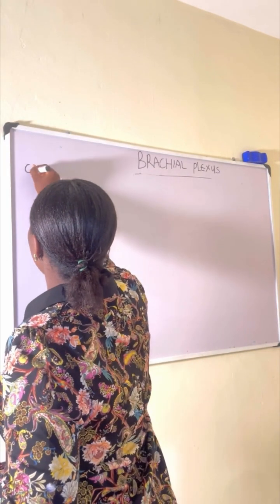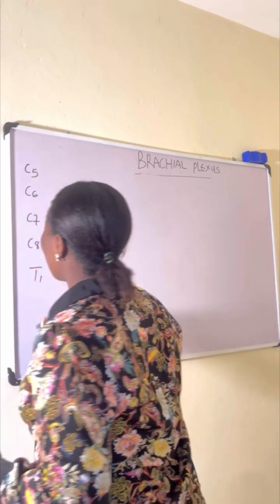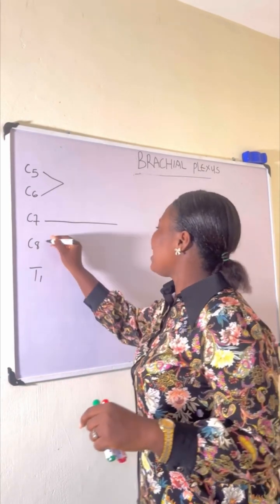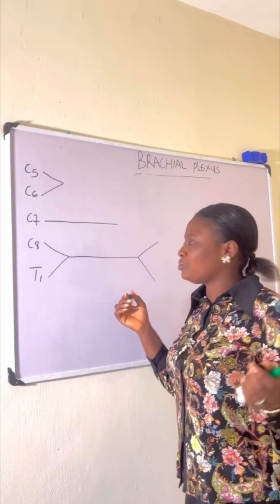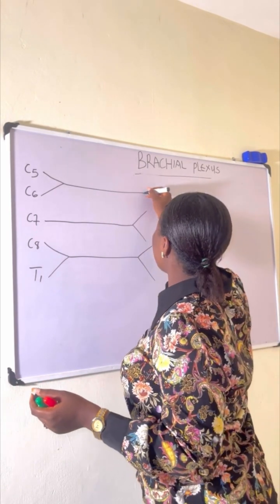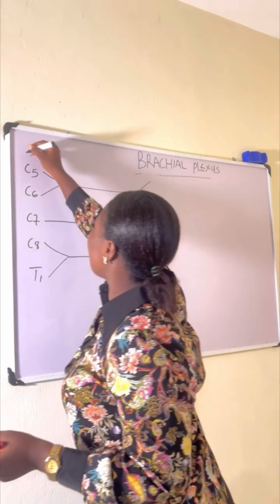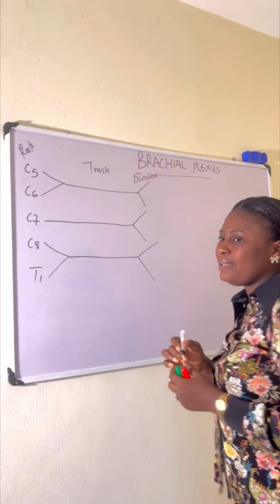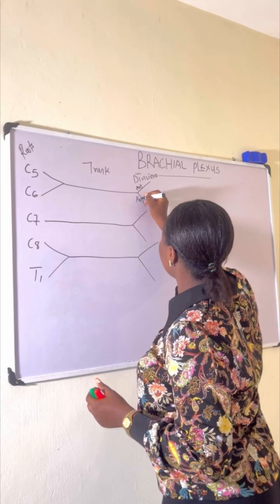How to draw the brachial plexus…simplified…Anatomy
Easy steps to drawing the brachial plexus extensively..